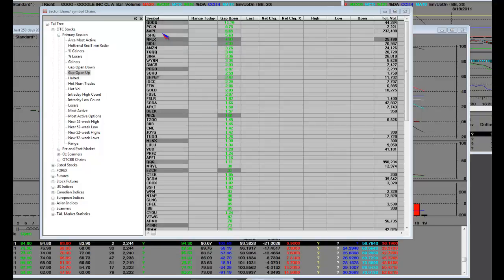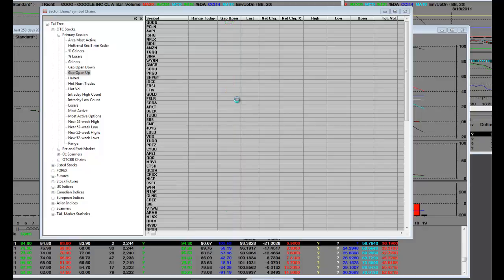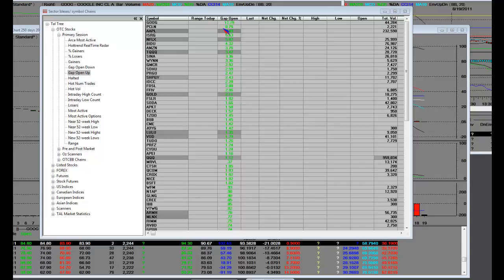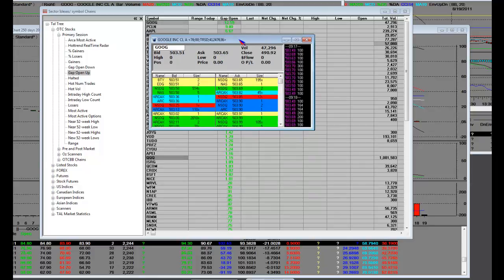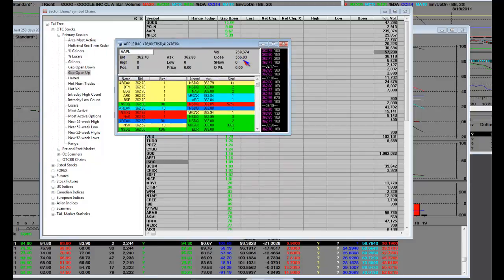Stock Futures Rise Sharply Ahead of the Jackson Hole Meeting by U.S. Federal Reserve Chairman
Stock Futures Rise Sharply Ahead of the Jackson Hole Meeting by U.S. Federal Reserve Chairman Ben Bernanke. Live premarket nasdaq stock index futures analysis and trade management for Nasdaq listed stocks.

Stock index futures pointed to a market rise of more than 1 percent at the open on Monday following four weeks of equity losses as stocks rebounded globally, led by defensive shares.

European stocks gained 2.1 percent, with defensive sectors such as pharmaceuticals, telecommunications and utilities leading a rally following last week's sharp losses. The MSCI world equity index rose 0.3 percent. (^EU - News)

Equities have been pressured by growing concerns about the economy, given a string of weaker-than-expected economic data and the ongoing sovereign debt crisis in Europe.

Investors also looked ahead to a speech by U.S. Federal Reserve Chairman Ben Bernanke on Friday at the central bank's annual meeting in Jackson Hole, Wyoming.

Some investors hope the Fed will announce new stimulus after the central bank promised earlier this month to keep interest rates near zero for at least two more years, and said it would consider further steps to help growth. The Fed said U.S. economic growth was proving considerably weaker than expected.

"This month has been about a lack of confidence, and if Bernanke announces the injection of additional stimulus, that will give the markets confidence that something is being done, which should at least decrease some of the volatility we've been seeing," said Tim Speiss, head of personal wealth advisors at EisnerAmper in New York.

S&P 500 futures rose 19 points and were above fair value, a formula that evaluates pricing by taking into account interest rates, dividends and time to expiration on the contract. Dow Jones industrial average futures added 155 points, and Nasdaq 100 futures rose 37.25 points.

The S&P has fallen more than 13 percent so far in August, with volatility driving the index down at least 4 percent for six days over the past two weeks. Some investors believe the speed and size of the drops suggested the market could be oversold.

"Maybe the losses were too extreme of a reaction for some of the stocks that got hit," said Speiss. "The underlying fundamentals remain quite good on some names, and this gives us the chance to redeploy into some of those positions."

Libyan government tanks and snipers put up scattered, last-ditch resistance in Tripoli on Monday after rebels swept into the heart of the capital, raising hopes the government of Muammar Gaddafi might be toppled soon.

The end of Gaddafi's 42-year rule could restart the flow of Libyan oil onto the market. Tensions in the Middle East and a spike in oil prices contributed to equity weakness earlier this year. September U.S. crude futures rose 1.5 percent, though Brent crude was down 1.1 percent. Gold eased from earlier highs and was last about $1,861 an ounce.

About 45,000 striking Verizon Communications Inc (NYSE:VZ - News) employees were set to go back to work on Tuesday after the company and unions agreed to resume bargaining. Shares of the Dow component rose 1.6 percent to $35.25 in premarket trading.

Wall Street ended a fourth straight down week, with losses of more than 1 percent on Friday as most buyers left the market before the weekend. Growing fears of another U.S. recession and destabilization in Europe's financial system weighed on investors' minds.

(Editing by Jeffrey Benkoe)

Tags "ben bernanke" "federal reserve" "jackson hole" stocks futures market economy trading crisis business economic news Stock Futures Rise Sharply Ahead of the Jackson Hole Meeting by U.S. Federal Reserve Chairman "us economy" "stock index futures" "stock market" finance analysis dollar gold technical financial